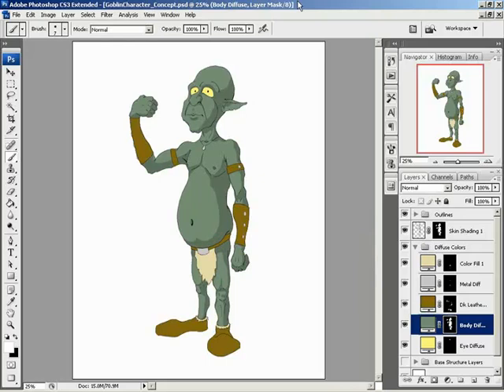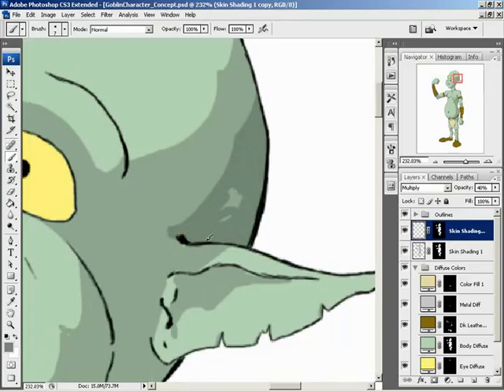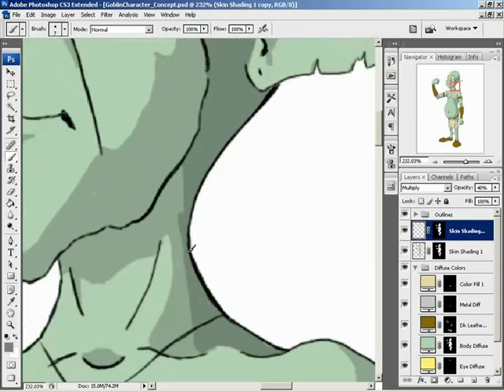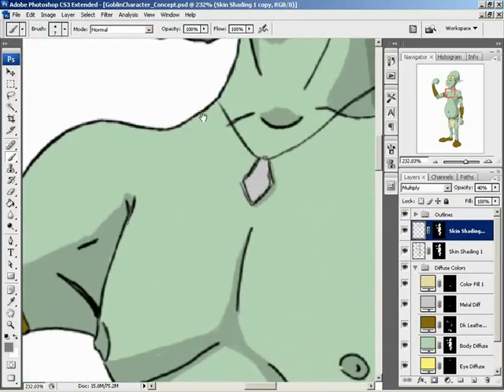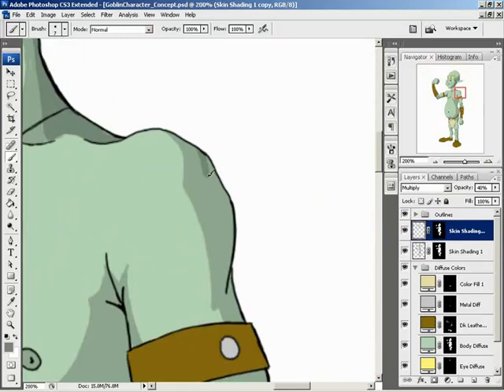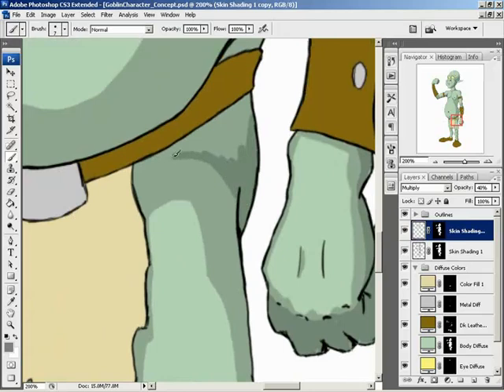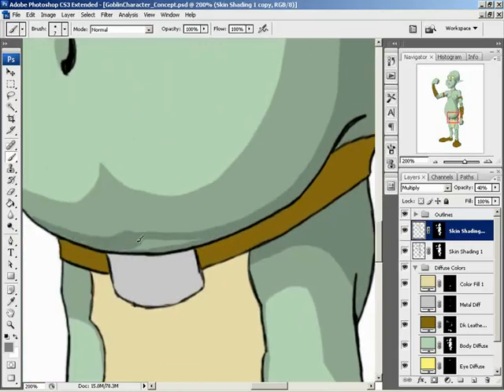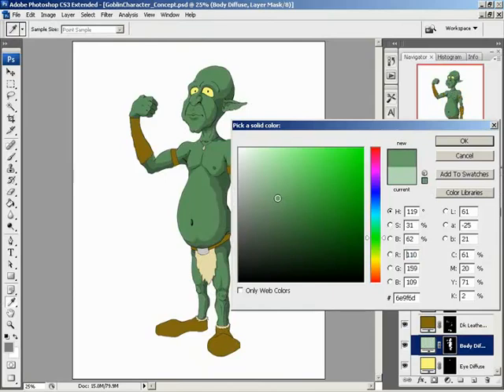Goblin Concept Art: 012 shading layer-2